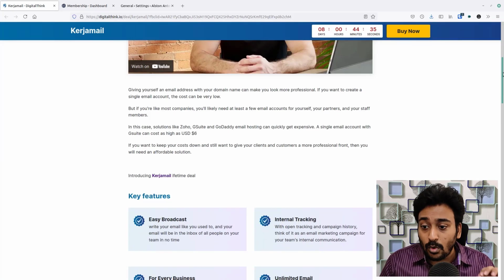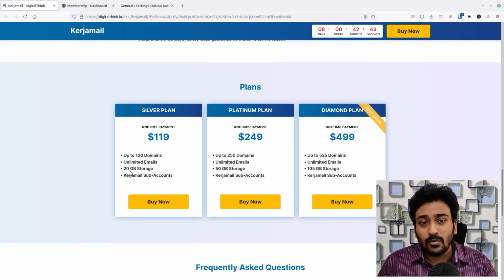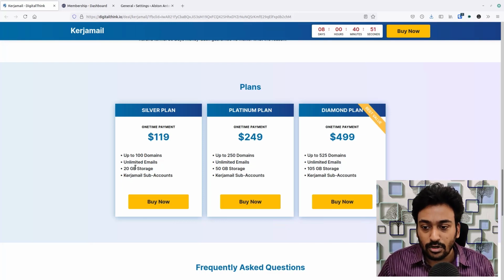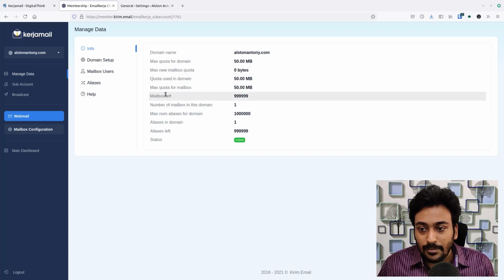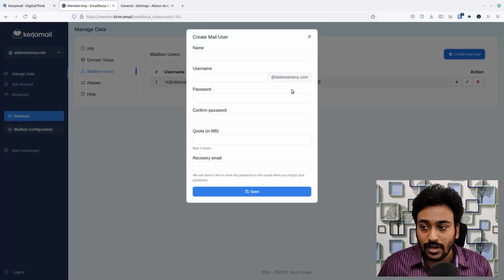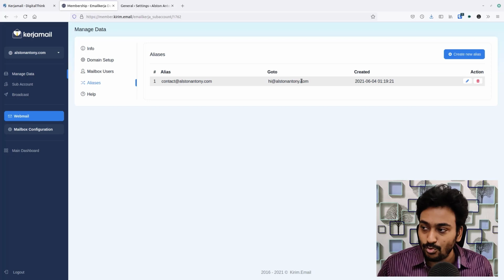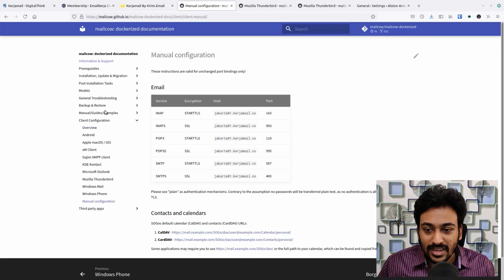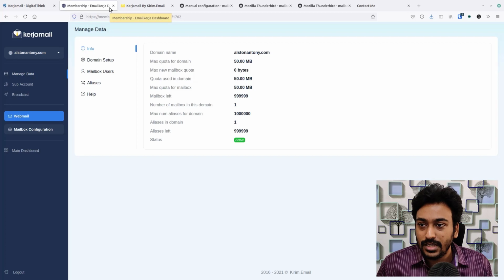Kerjamail Review - My Experience After 1 Month & How I Use It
In this kerjamail review video, I will share my experience of using it after 1 month, how I use it, and deal plans explanation.

00:00 Introduction
01:07 Pricing, Deal Terms & Limits
03:00 How I Use Kerjamail?
04:55 Kerjamail Dashboard, Setting & My Setup
10:46 Webmail, Mailbox Configuration & SMTP

14:03 Conclusion

READ REVIEW:
Kerjamail review of a new ad-free email hosting service that offers you a fast and reliable way to send and receive email.

Kerjamail provides you with an ad-free email experience, and it does not require any third-party apps or plugins. you also have the ability to create an unlimited number of email addresses and send unlimited emails.